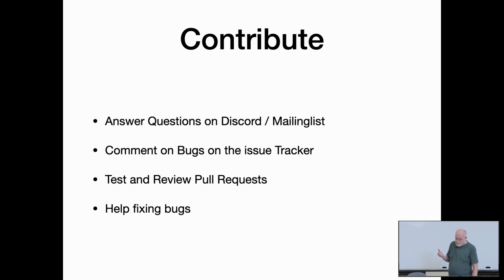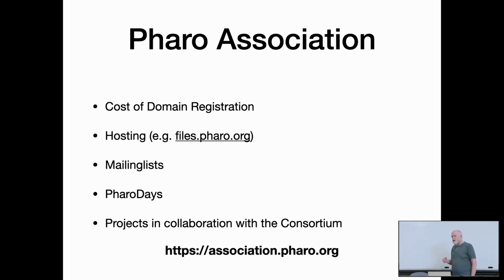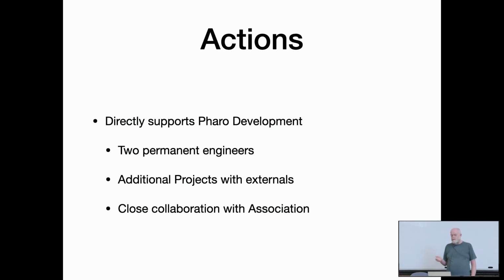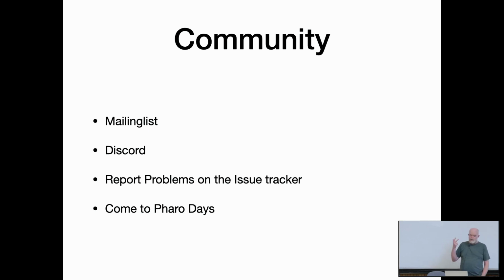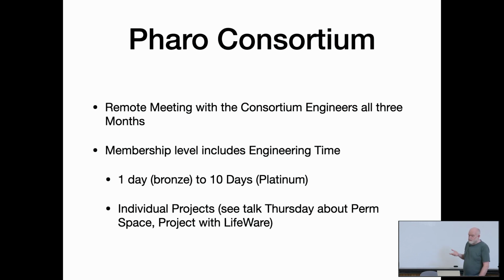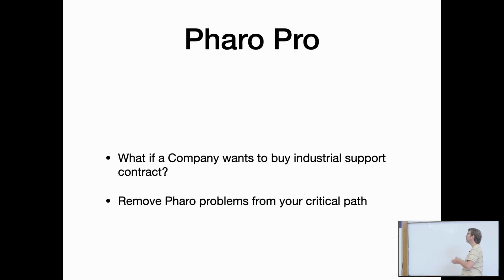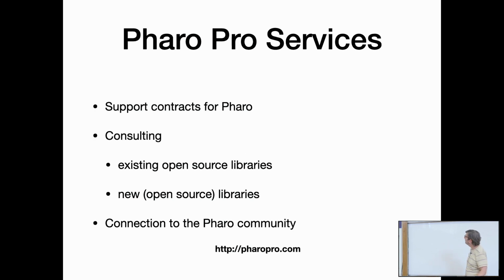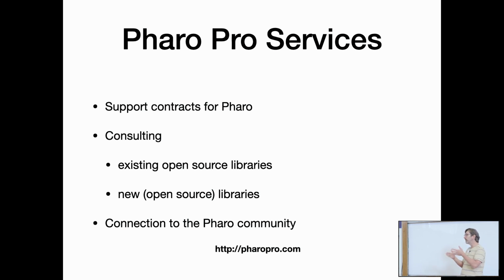Supporting Pharo / Getting Pharo Support - ESUG 2022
Talk presented by Markus Denker and Norbert Harti at the ESUG 2022 conference.